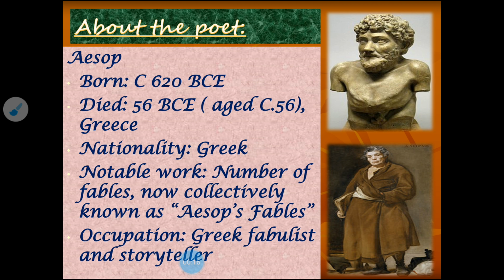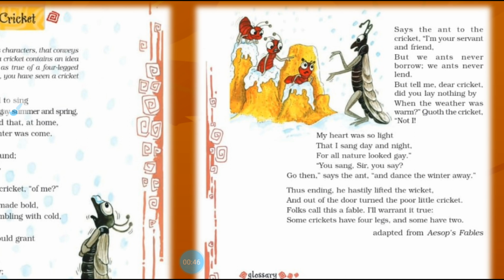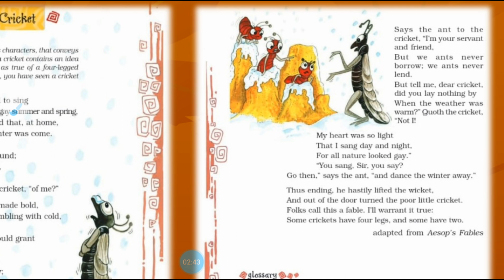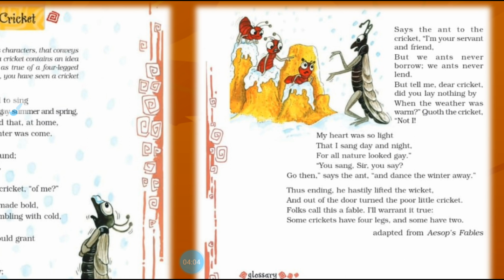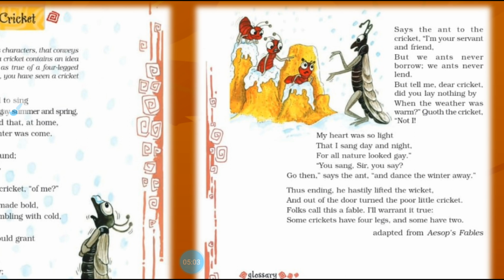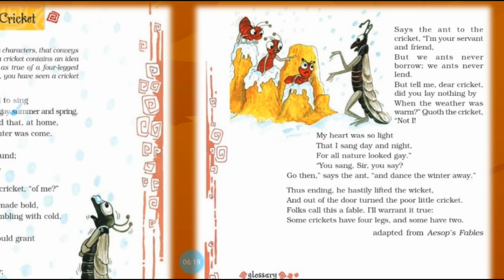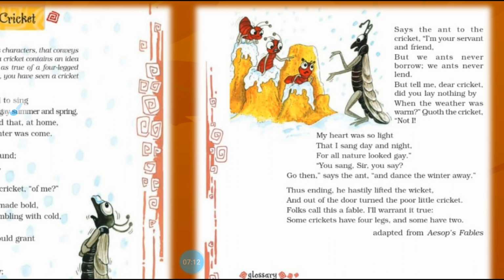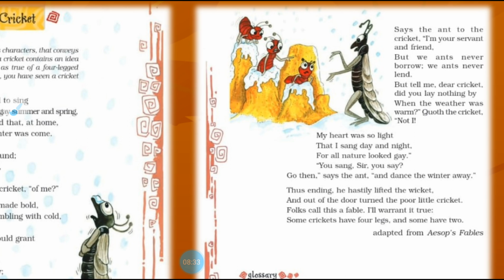The Ant and The Cricket - Aesop (Explanation of the poem || Part 2)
Presentation by Priyanka Bagchi-TGT English-SVM Sinidih